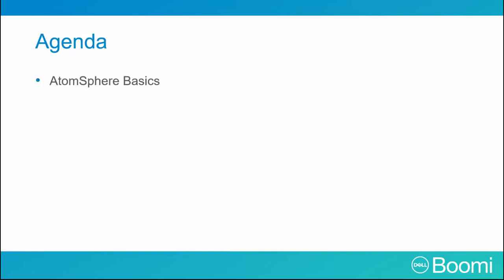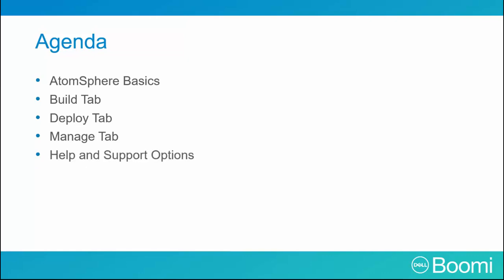Boomi Training tutorial 1 | Boomi Essentials | boomi Essentials Overview